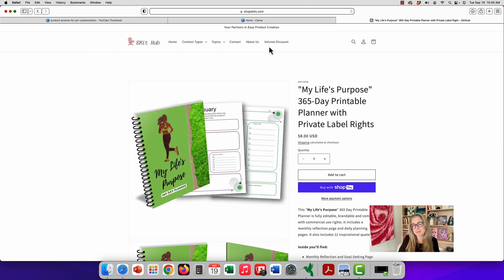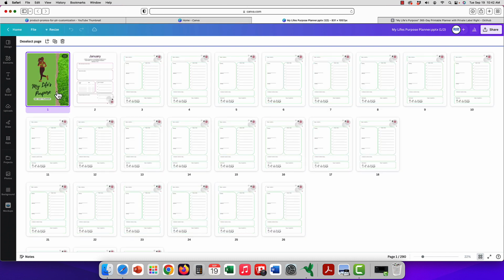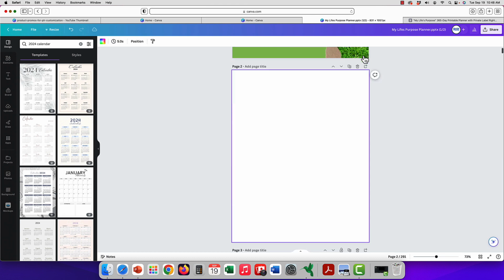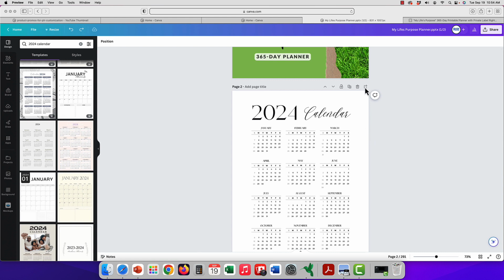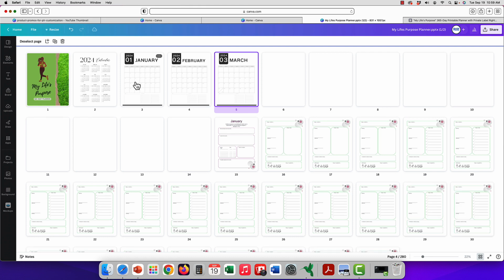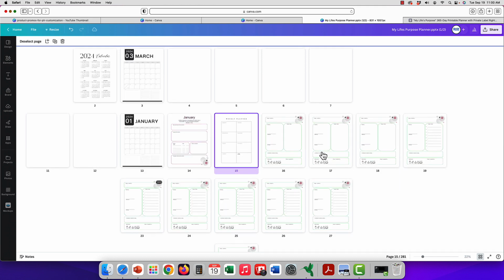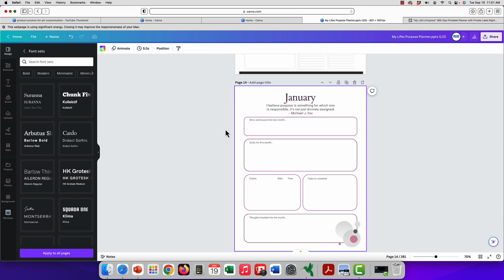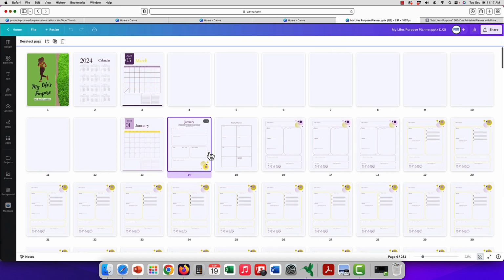Turn an Evergreen Printable Planner into a Dated Planner FAST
Many PLR planners tend to be evergreen, so they can be used over and over again. If you've got an evergreen planner you'd like to quickly turn into a dated on, this video has a quick strategy using Canva for you.

And it doesn't matter if the planner is in PDF format, is created in PowerPoint (like many of our PLR planners area), you can make this work.